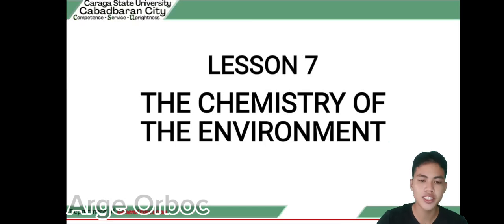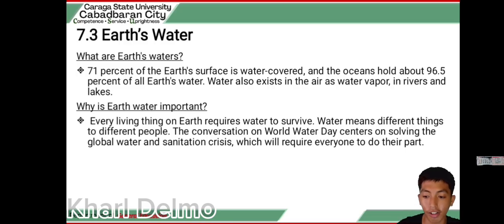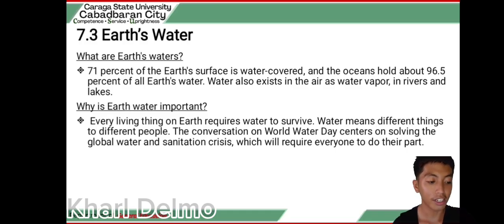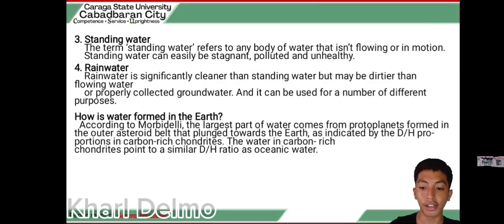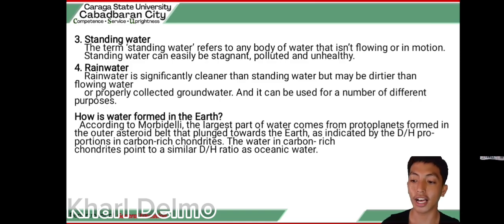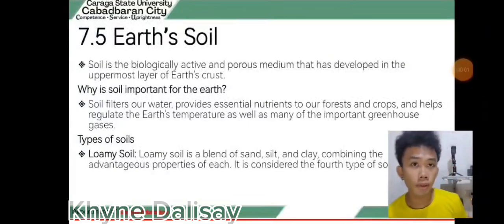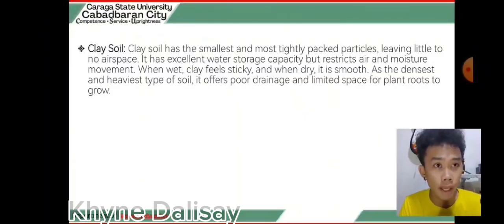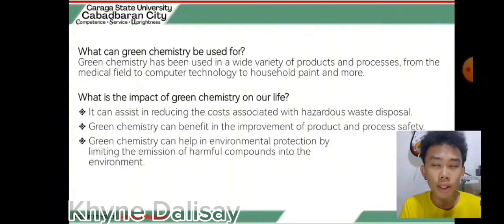Lesson 7: The Chemistry Of The Environment